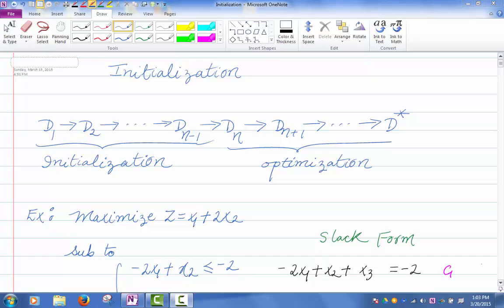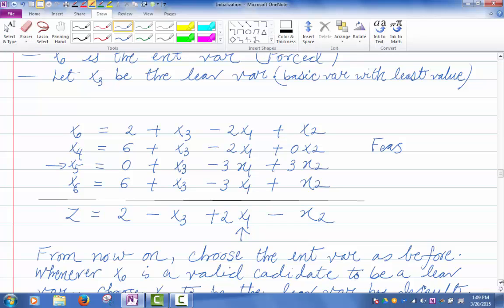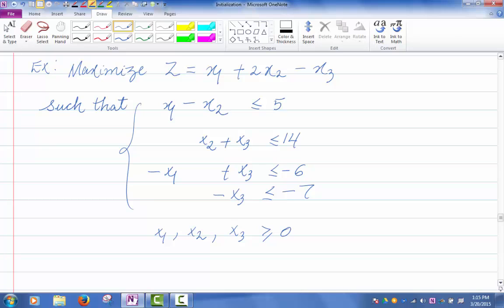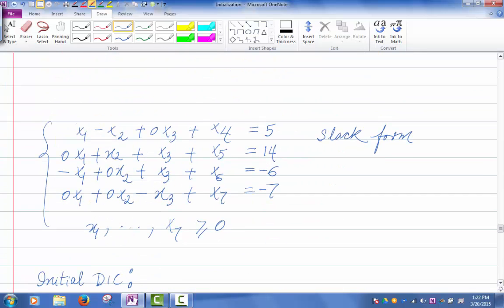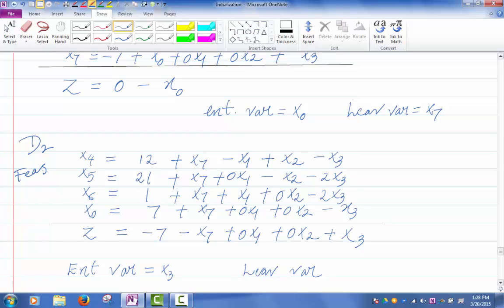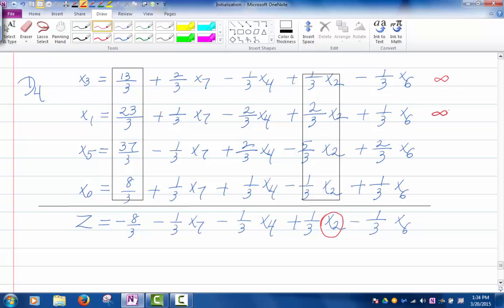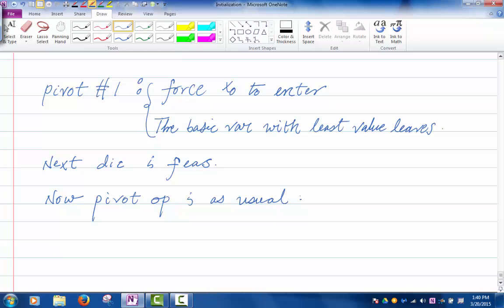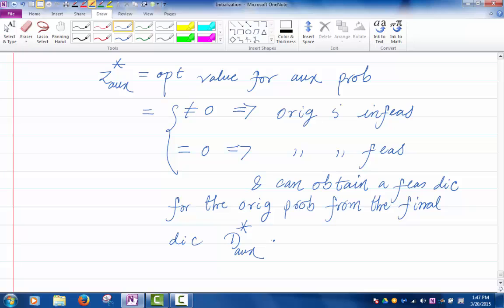LPLectureSP162015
Linear Programming